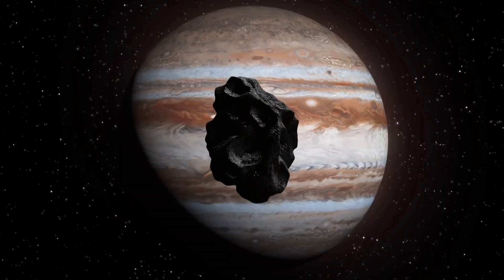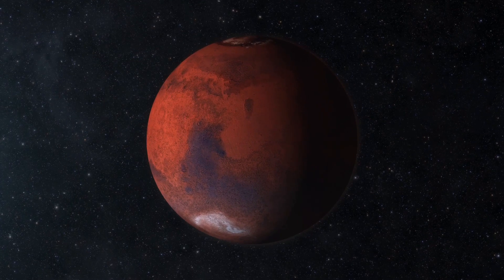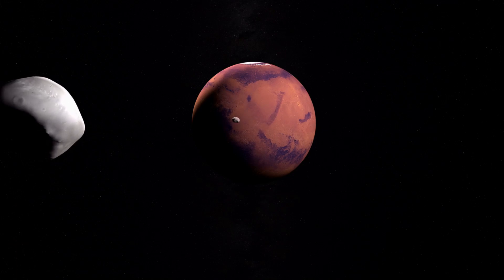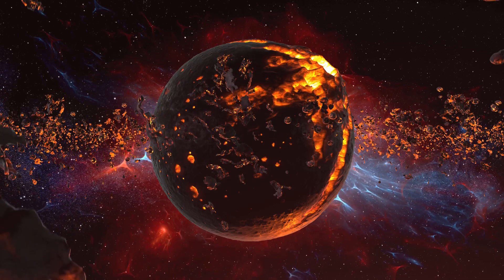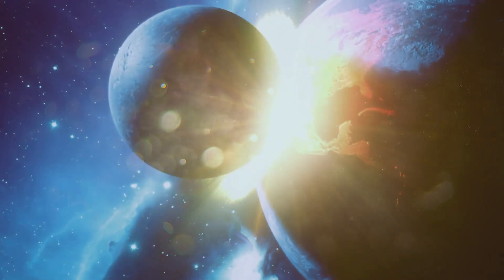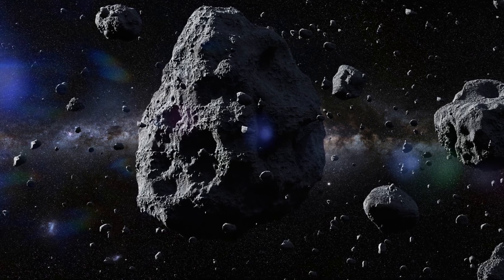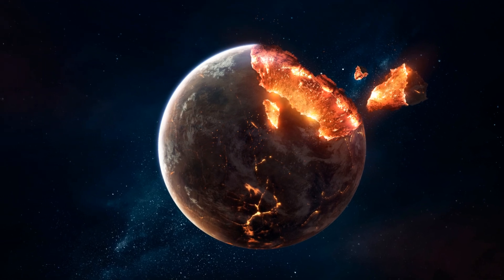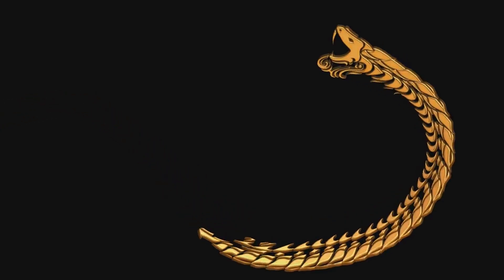Jupiter's Done It Before It Will Happen Again 😎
Take a journey with me back in time to an Earth before the moon & liquid water. See how the parallels between Earth & Mars offer a glimpse into our future. Plus, learn how Jupiter's explosion transforms our solar system, a celestial billards. 🤔